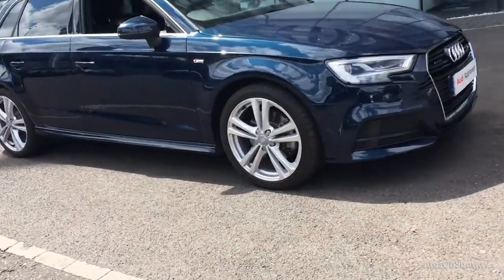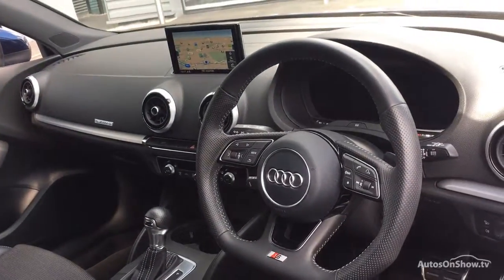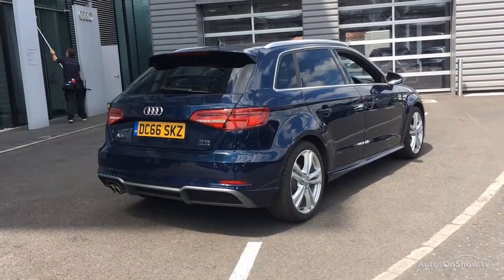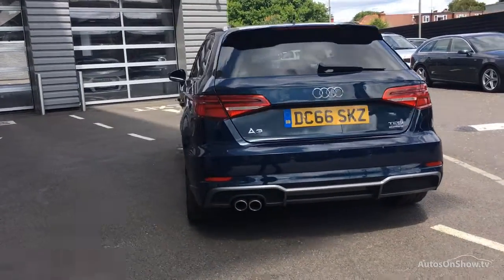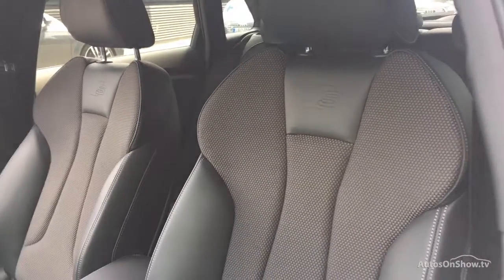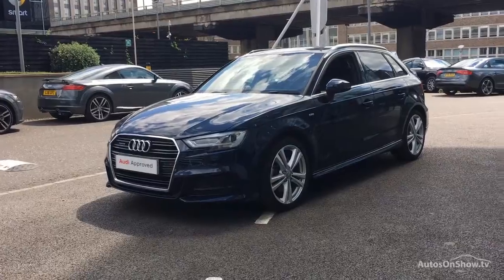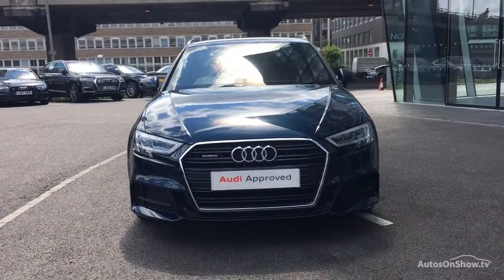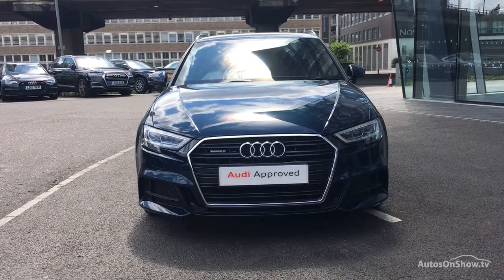DC66SKZ AUDI A3 TFSI QUATTRO S LINE BLUE 2017, West London Audi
2017 AUDI A3 TFSI QUATTRO S LINE HATCHBACK PETROL, in BLUE